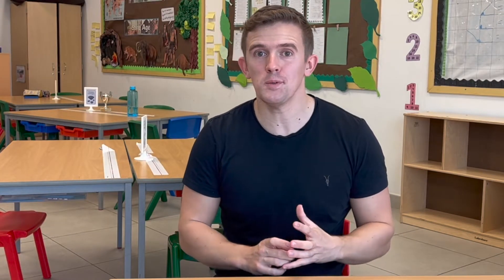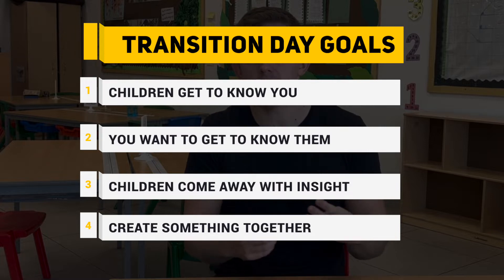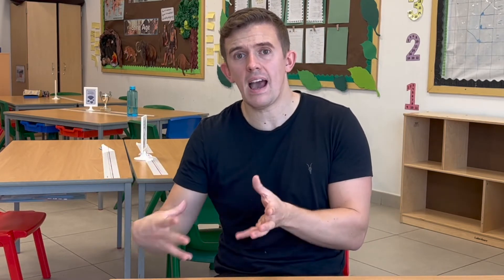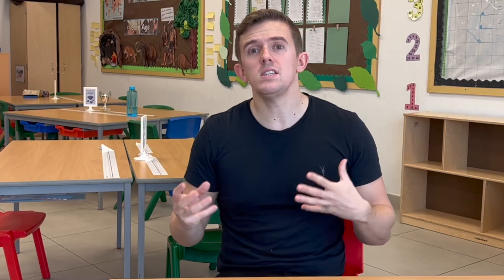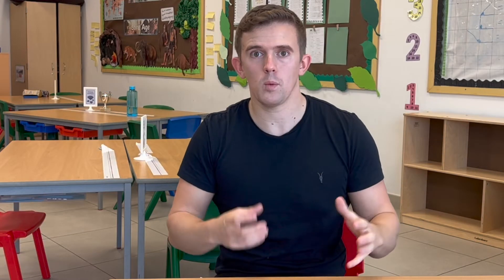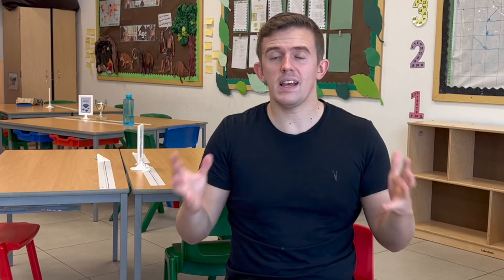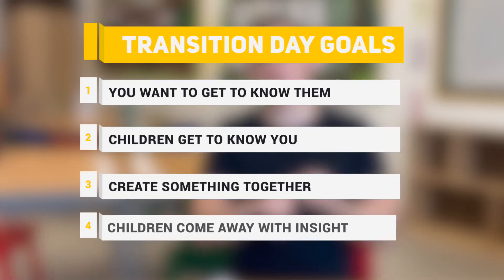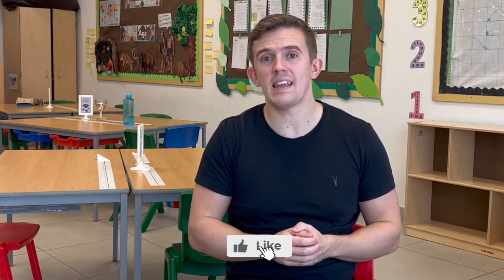Transition Day Tips and Activities For Teachers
This video shares a range of different games and activities that you can use for your transition days or for the first week back.